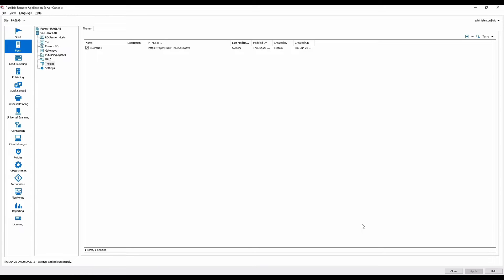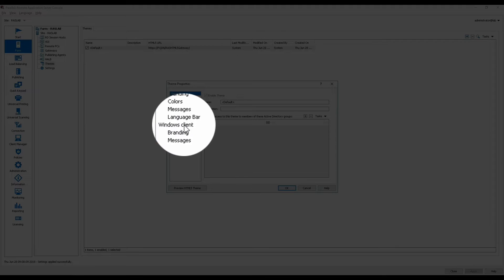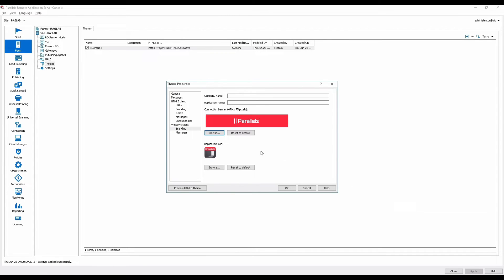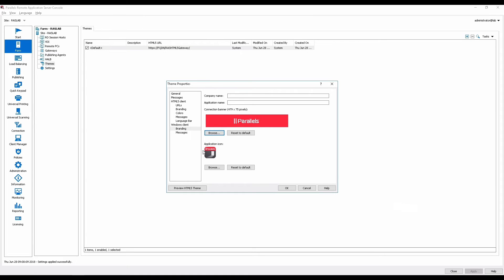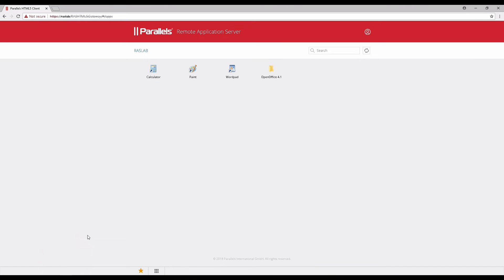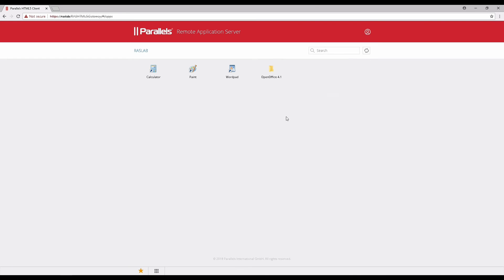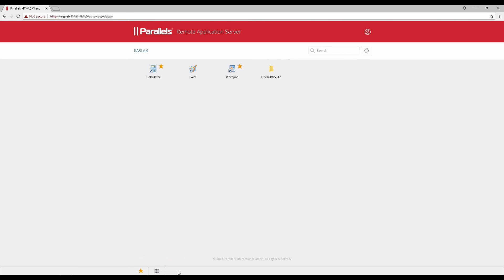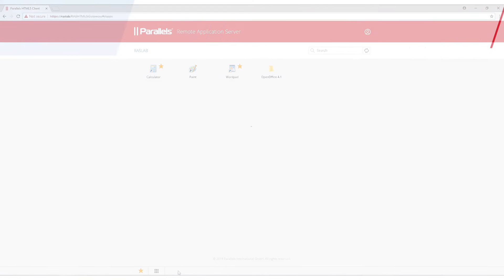Parallels RAS White Labeling in Parallels Windows Client and HTML5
Parallels Client for HTML5 web browsers and Windows devices includes customization capabilities, allowing organizations to update the user interface with their branding and color scheme. Ideal for managed service providers (MSPs) and independent software vendors (ISVs), this feature enables businesses to offer customers a personalized look and feel. Different themes can be configured for individual users and groups within the active directory to reflect different departments within an organization.